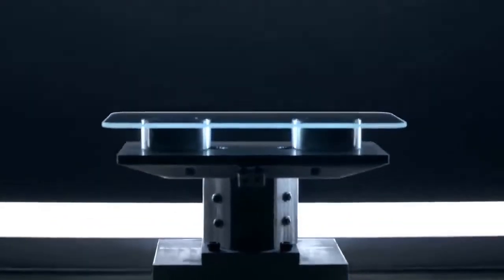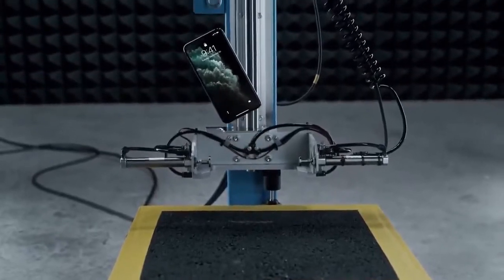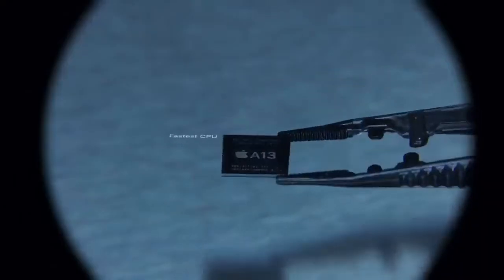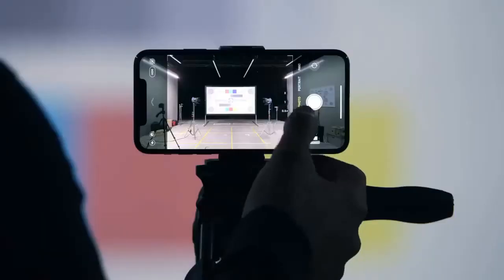INTRODUCING IPHONE 11 & 11 PRO - APPLE 2019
IPHONE 11 IMPROVES ON THE XR IN EVERY WAY, COSTS $699
The iPhone 11 is the successor to the iPhone XR, and it features a 6.1-inch LCD display and Apple’s new A13 Bionic processor and GPU. It will debut at $699, which is $50 less than the iPhone XR debuted at last year.